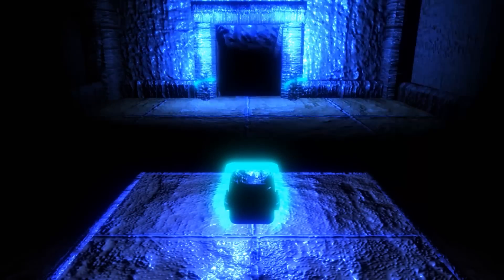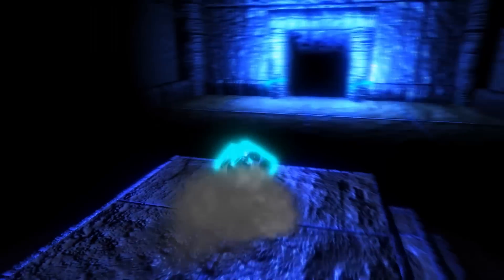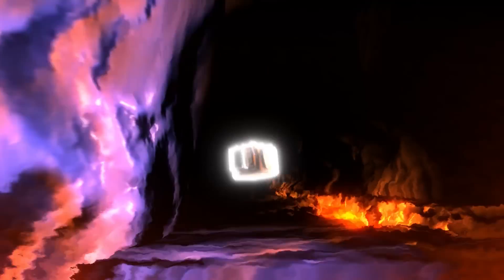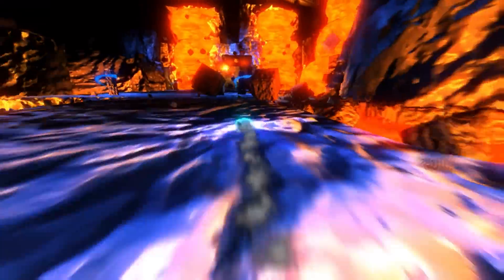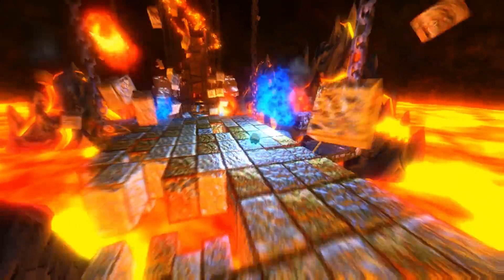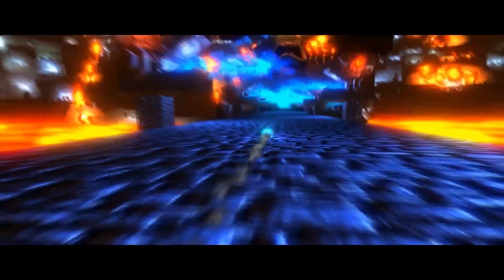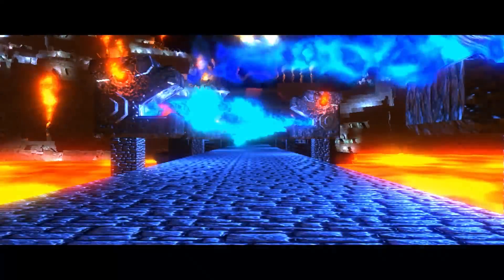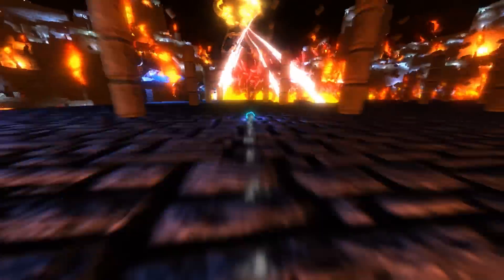Igneous - Volcano Escape! Free Game!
Etalyx takes a look at a oldie, but a goodie! Check out a student-made game about rolling through a ton of lava!
If you are a game developer and would like to have me preview or review your game, please send an email to